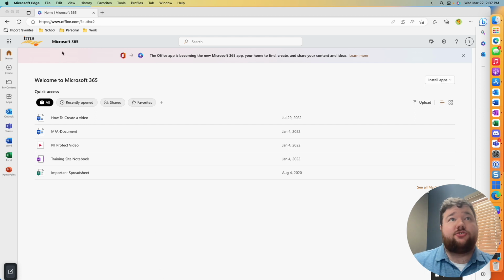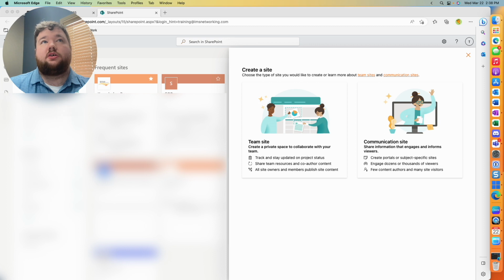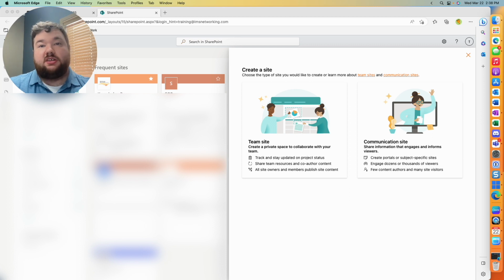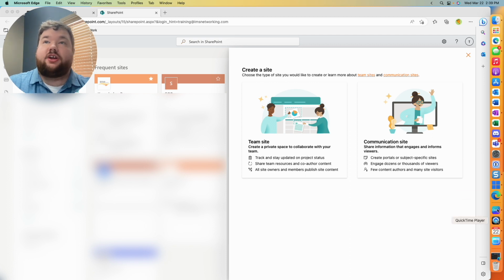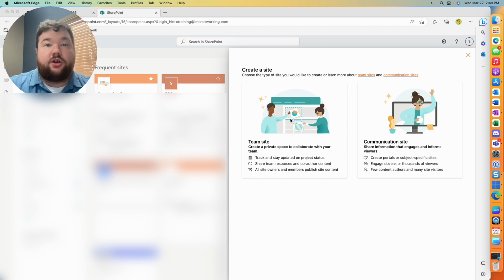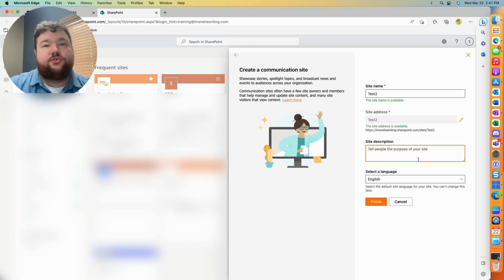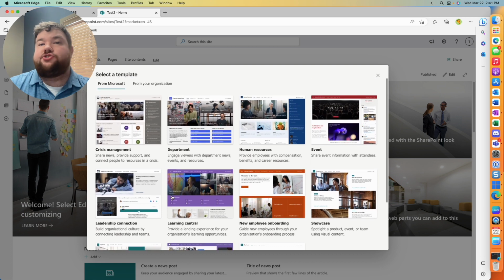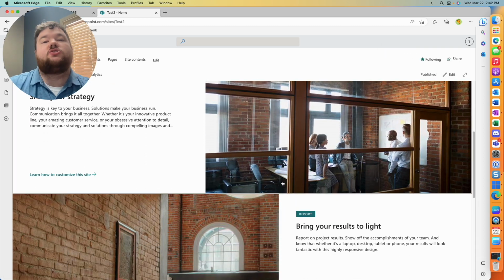How To Create A Sharepoint Site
In this weeks video, IMS starts a mini series around Microsoft Sharepoint. This first video focuses on creating a Sharepoint site, what kind of sites there are, and how to use a template.